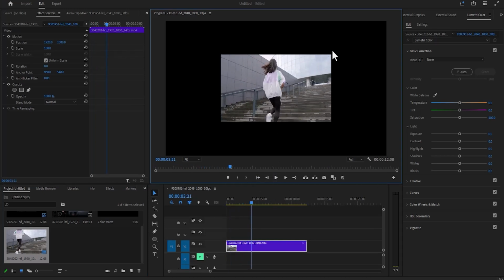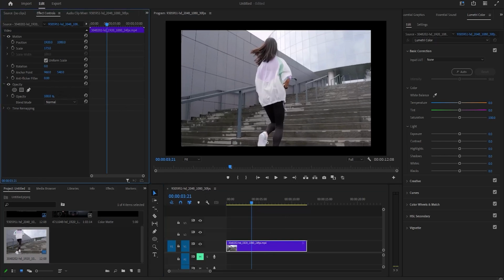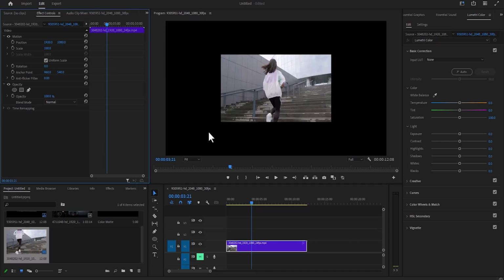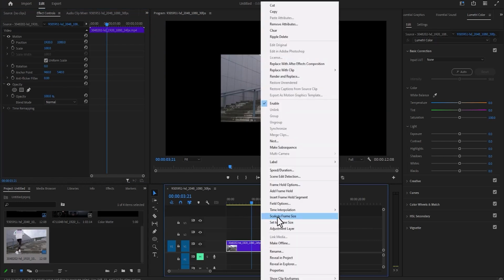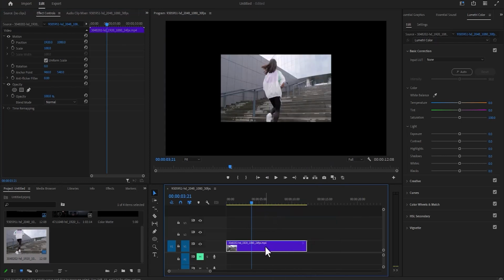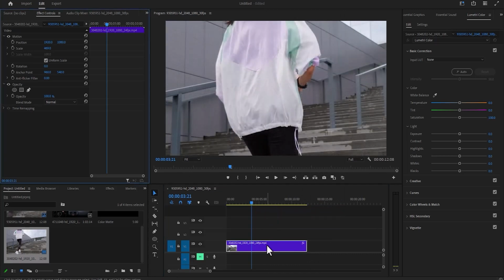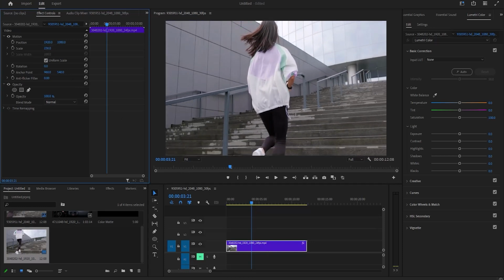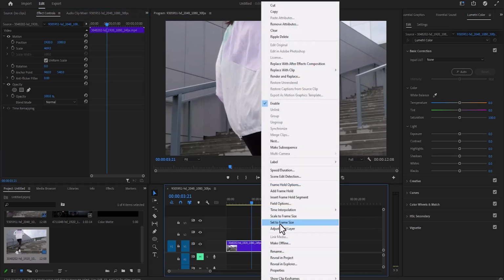How To Make a Video To Fit Screen In Premiere Pro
*Mastering Aspect Ratios:* How to Make Any Video Fit Perfectly in Premiere Pro

This in-depth tutorial will guide you through the essential techniques to perfectly fit your video footage within any aspect ratio in Adobe Premiere Pro. Whether you're adapting for social media, creating widescreen content, or preparing for different display sizes, learn how to maintain image quality and avoid unwanted cropping or black bars.

Understanding Aspect Ratios: Gain a clear understanding of common aspect ratios used in video production (e.g., 16:9, 4:3, 9:16, 1:1).
Scaling and Cropping Techniques: Master the art of scaling and cropping your footage while preserving important elements and maintaining visual impact.

Using the Scale Tool Effectively: Learn how to use the Scale tool in Premiere Pro to resize and reposition your video within the frame.
Working with Compositions: Discover how to create compositions to easily adjust and adapt your video for different aspect ratios.
Tips for Optimal Results: Gain valuable insights into optimizing your video for various platforms and avoiding common pitfalls.

*Chapter Guide:*
00:00 - Intro
00:09 - Import Video Clip In Premiere Pro
00:25 - Select Clip In Premiere Pro
00:30 - Resize Clip In Premiere Pro
00:40 - Scale To Frame Size In Premiere Pro
00:48 - Correct Over Scale Clip In Premiere Pro
01:10 - Outro